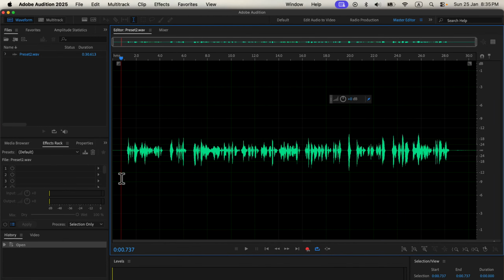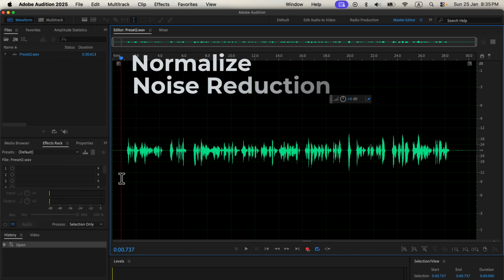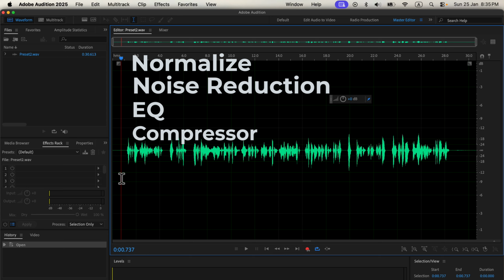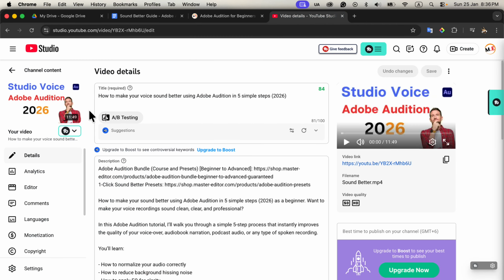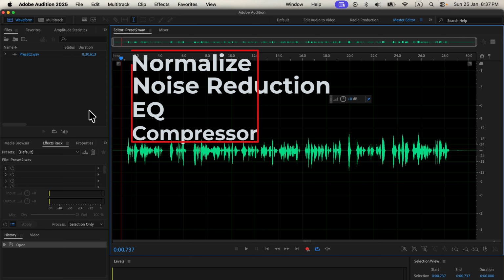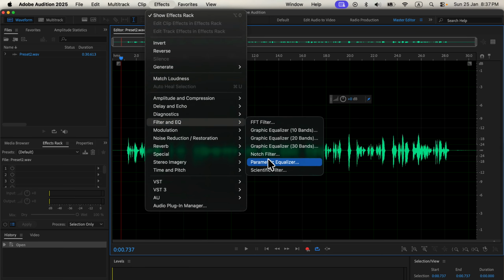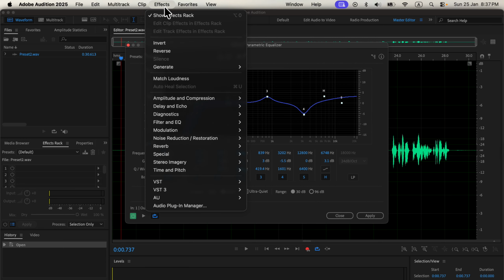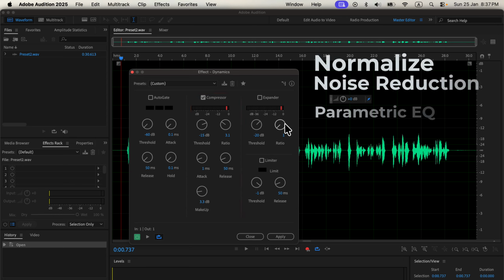4 Main effects for high quality audio in Adobe Audition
If you want professional-grade voice audio in Adobe Audition, you must master four core effects:

Normalize, Noise Reduction, EQ, and Compressor

These four effects form the foundation of voice-over, audiobook, and spoken-word audio processing in Adobe Audition. Even without advanced effects or third-party plugins, the correct configuration of these tools can produce clean, competitive, professional-sounding audio.

In this video, you’ll learn:
• How Normalize works in Adobe Audition
• When and how to use Noise Reduction for voice
• Which EQ to use (Parametric Equalizer inside Filter & EQ)
• Which compressor to use (Dynamics) and why
• How these four effects work together as a complete voice-processing workflow

This training is ideal for:
Voice-over artists
Audiobook narrators
Content creators
Podcasters
Anyone recording voice in Adobe Audition

📘 Resources mentioned:
Adobe Audition Sound Better PDF Guide
Adobe Audition Course for Beginners

🔗 Links are included below.

This lesson is part of my Professional Voice-Over Workflow, where I teach Adobe Audition combined with industry-grade processing techniques.